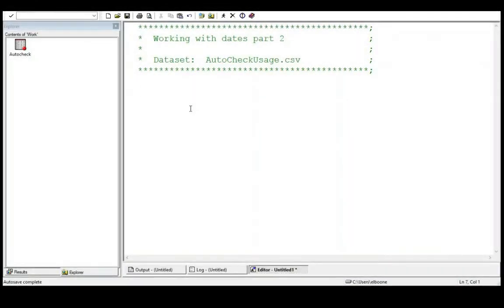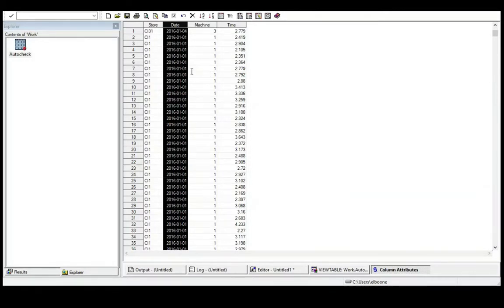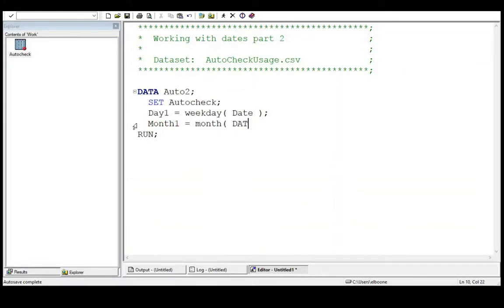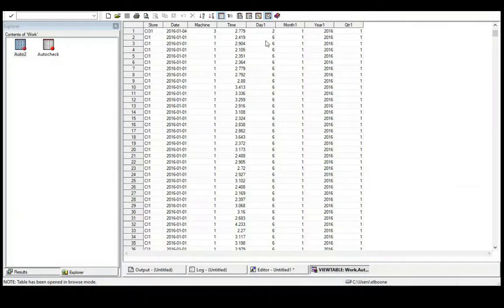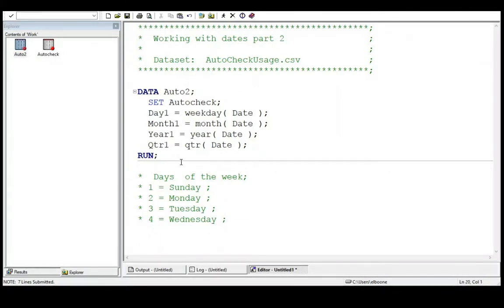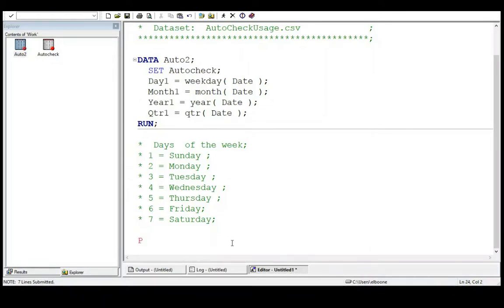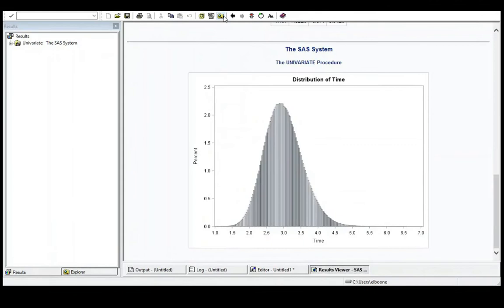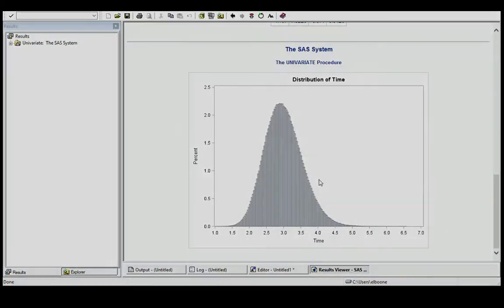Working with Dates in SAS... Part 2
Learn how to deal with dates in SAS especially find the weekday, month, year and quarter from a date.